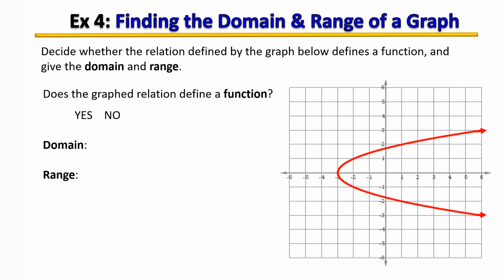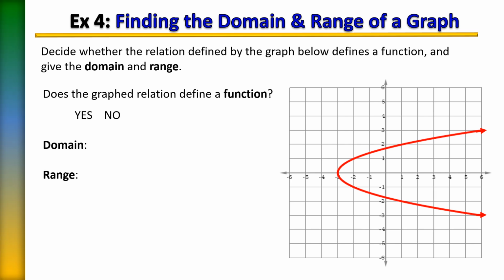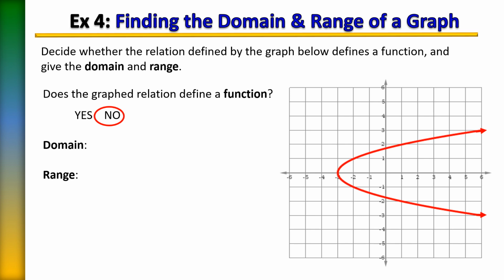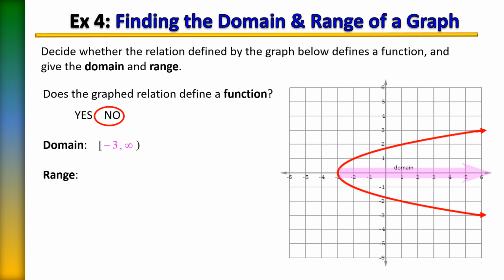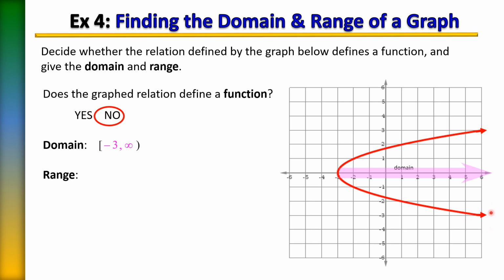How to Find the Domain and Range of a Graph, Example 4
Finding the Domain and Range of a Graph by Dr. Terri J. Speights, Professor at Palm Beach State College